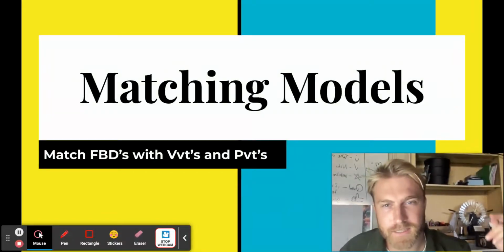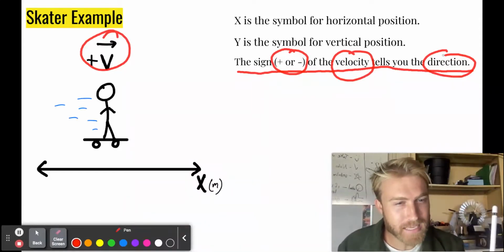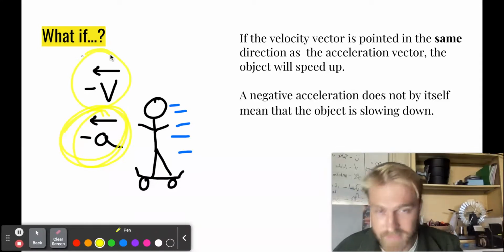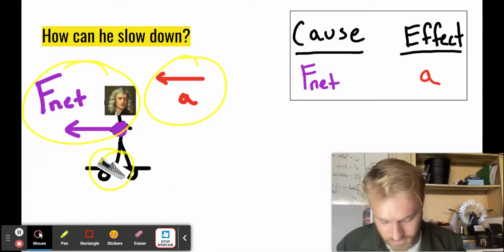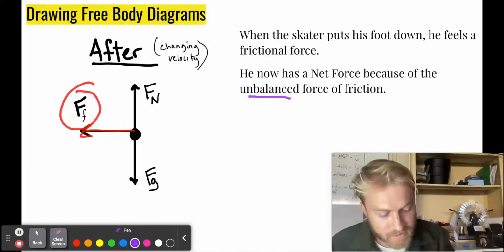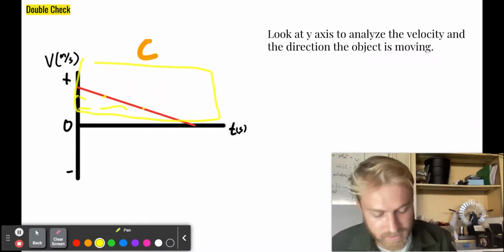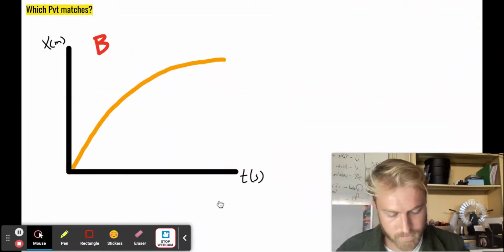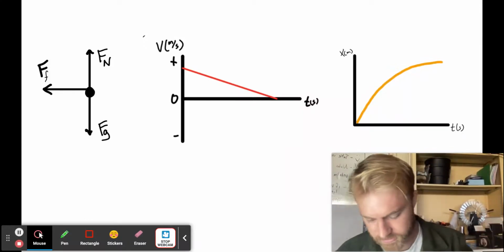Matching FBD's - Google Slides